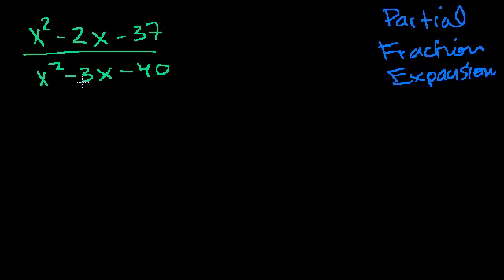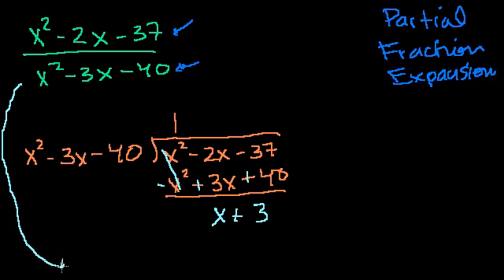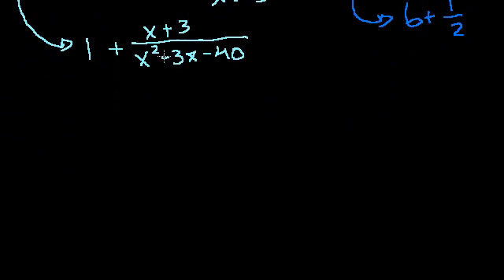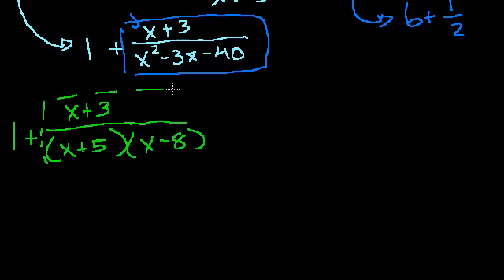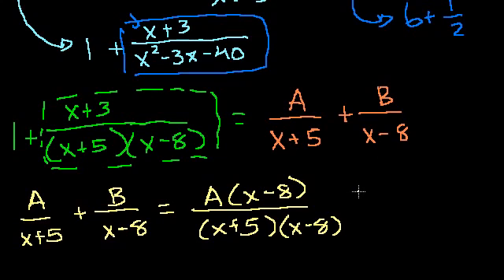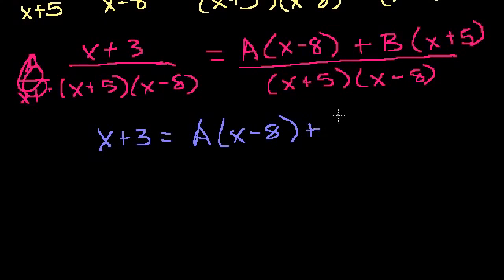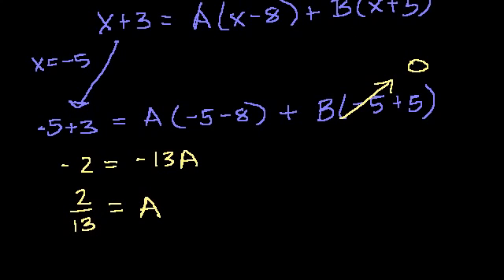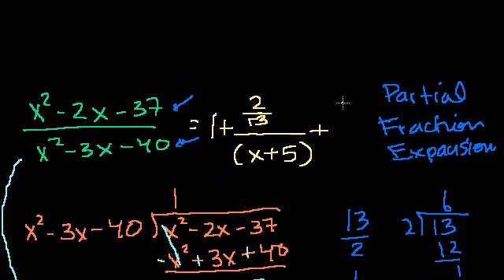Partial Fraction Expansion 1